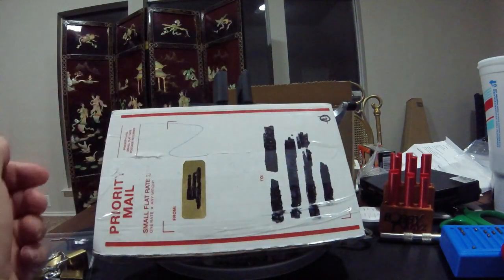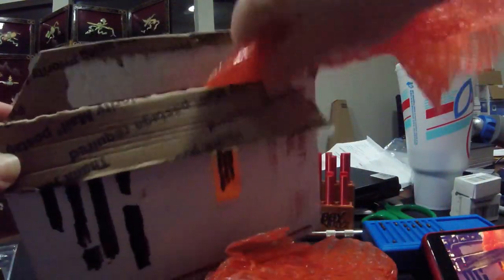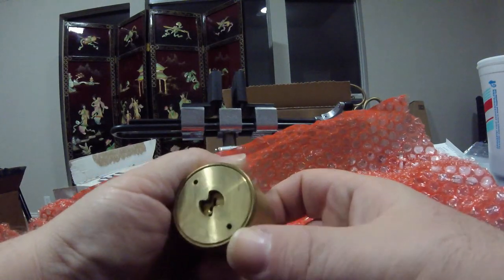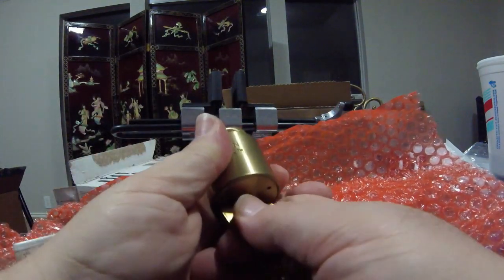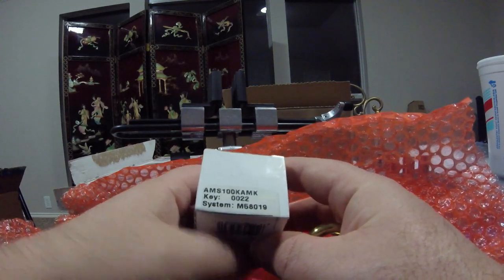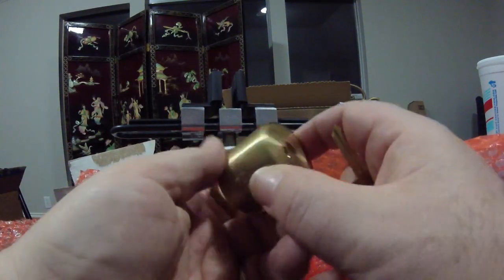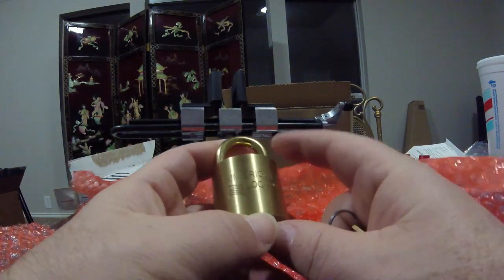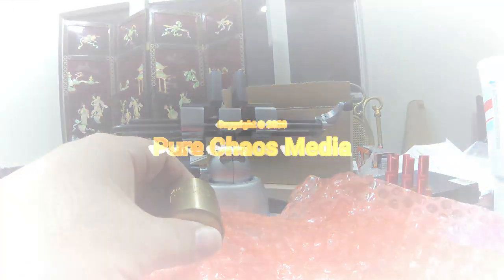[Locksport 23] Package opening: Tension Sheets! (And an American Barrel lock...)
Opening a package from Ghosted Shadow.